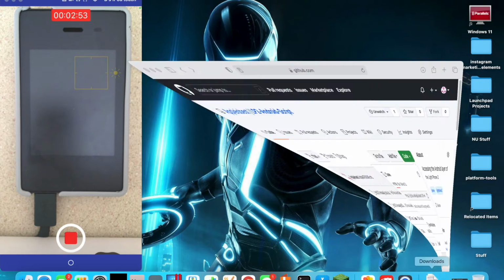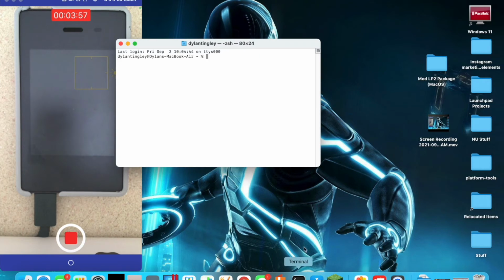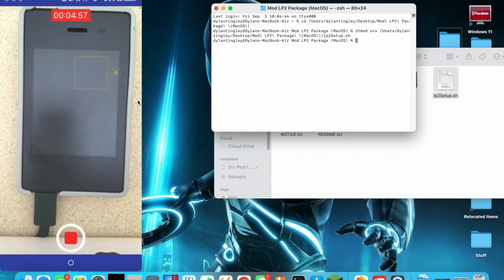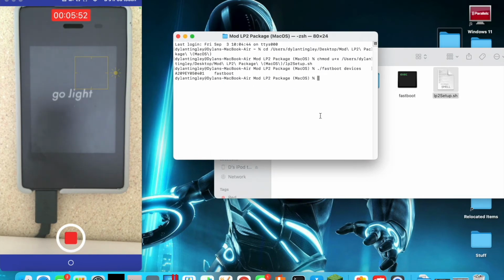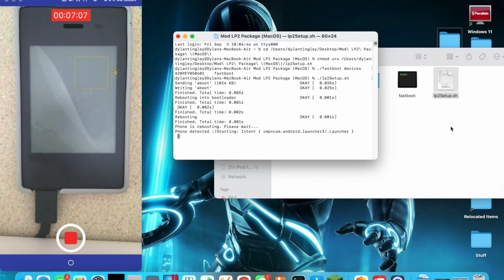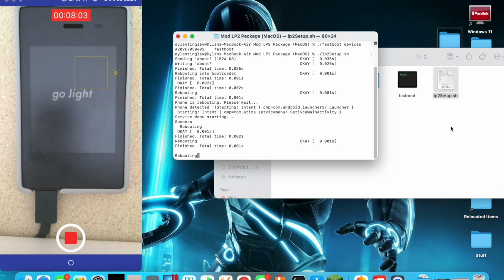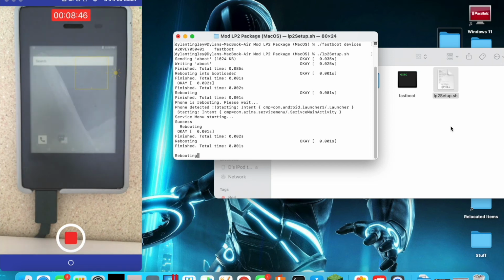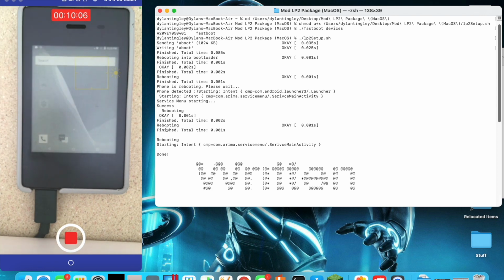Accessing android on the Light Phone 2 with my script!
This video shows how to use the script I created to access the android layer of the Light Phone 2